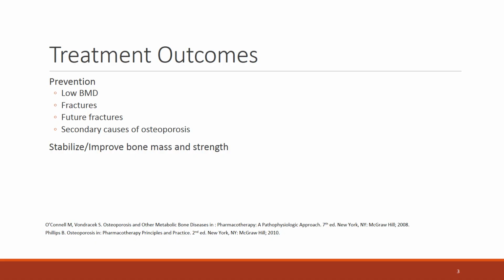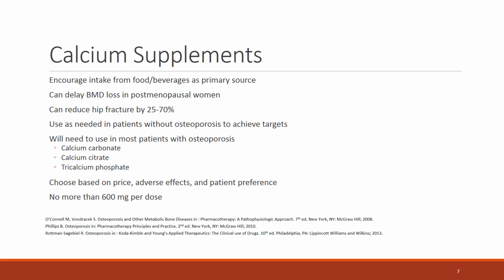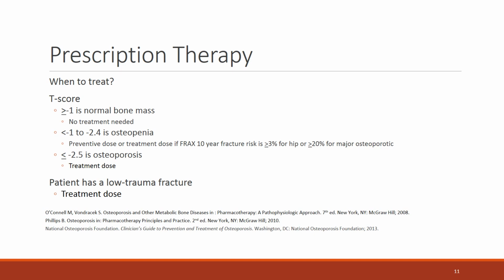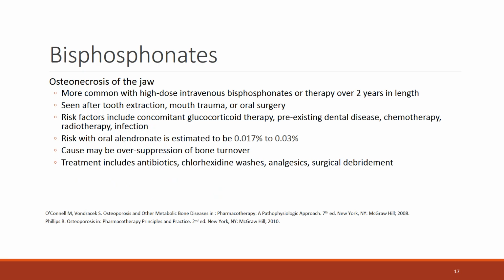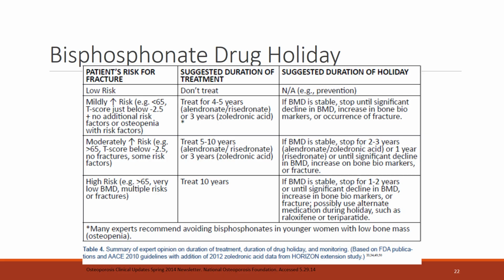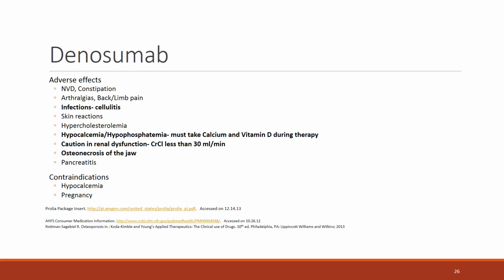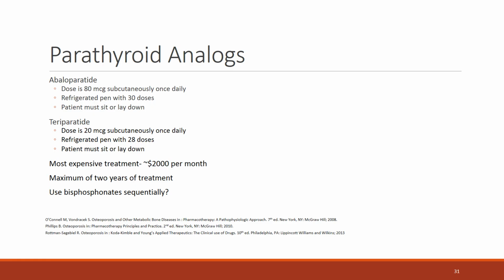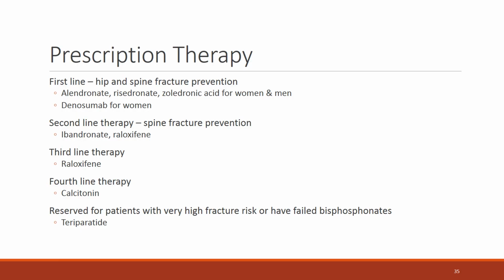BIO842 Pharmacotherapy of Osteoporosis